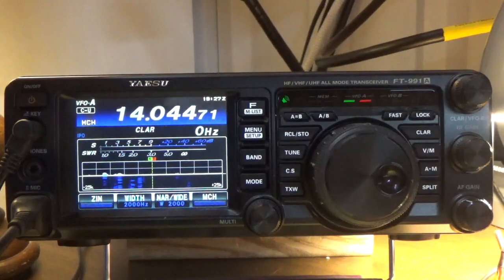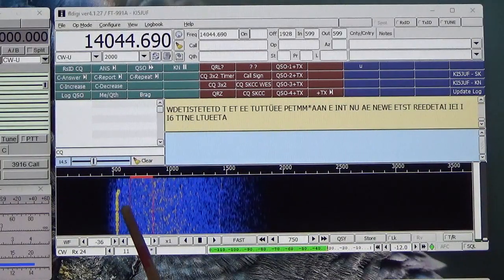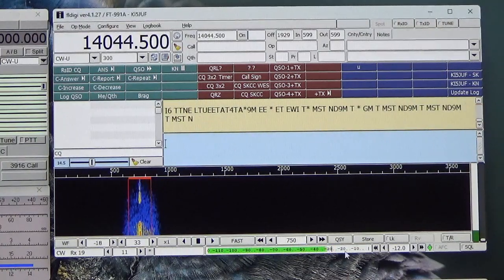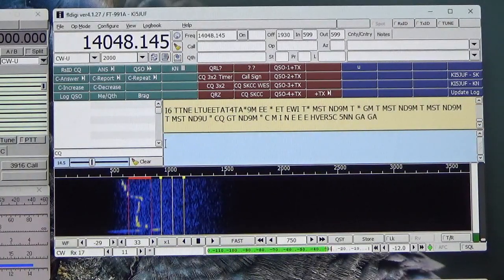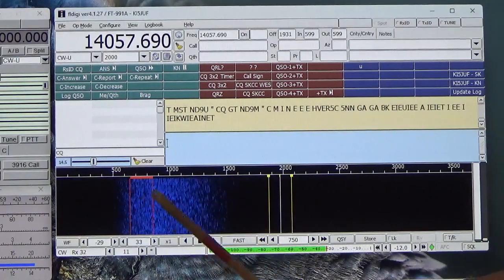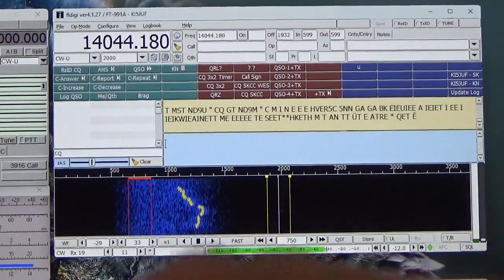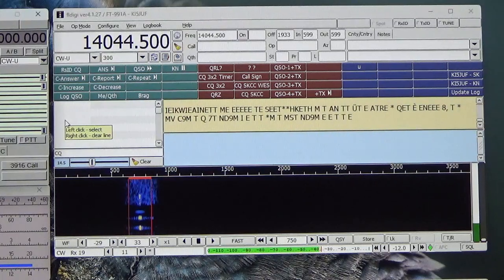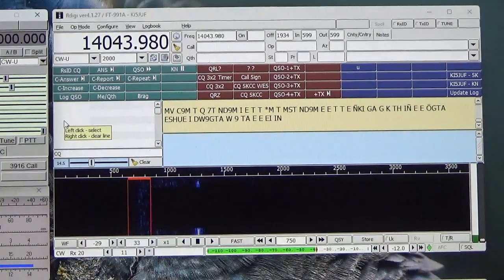FT991A/FLDigi CW Signal Hunting Using Narrow/Wide Presets - Width Adj. CW Pass Band 300 and 500-2000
This video show some new things I have learn on the FT991A on how use a a wider pass band to look for signals then bring them in on a more narrow pass band and remove any unwanted signals.